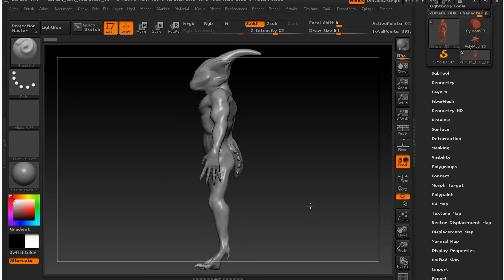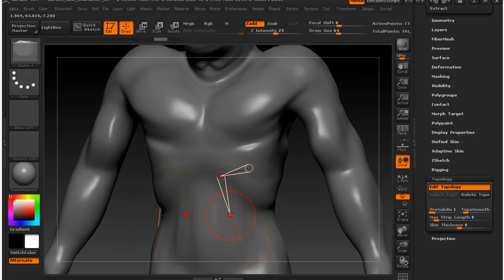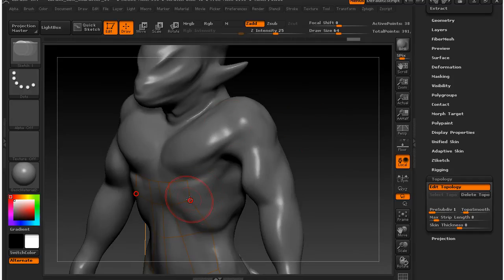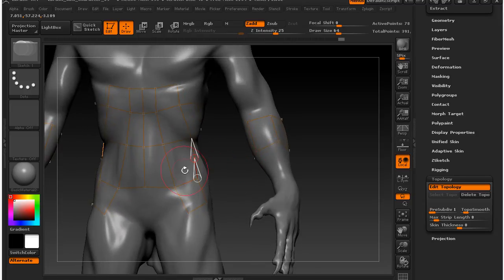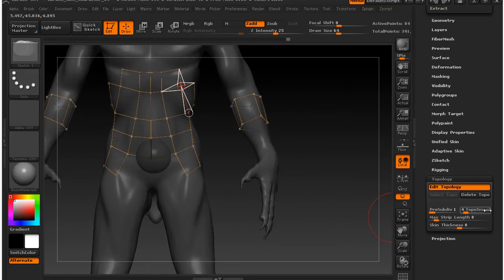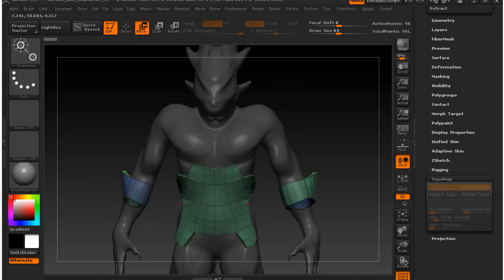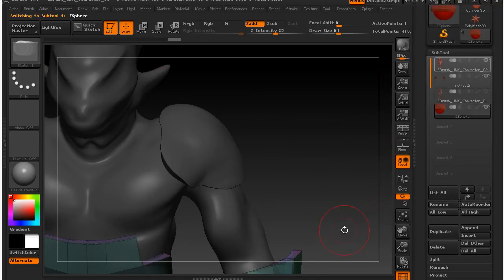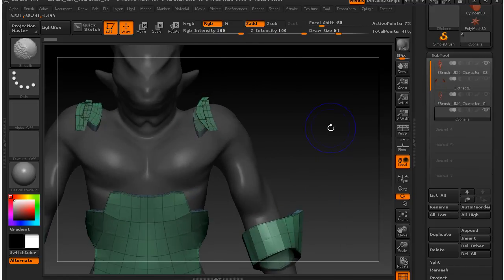ZBrush UDK Character - 12 - Retopologising with Appended ZSphere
Sure, it's the oldest method of retopologising. Sure, it might seem more complicated and less intuitive. But when you actually give it a go, it's just as easy and perhaps a bit more reliable and versatile than the other retopoligising methods.

Embrace the big red ball.